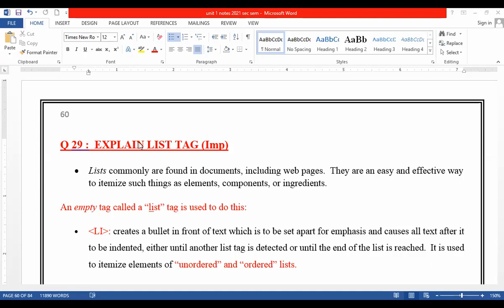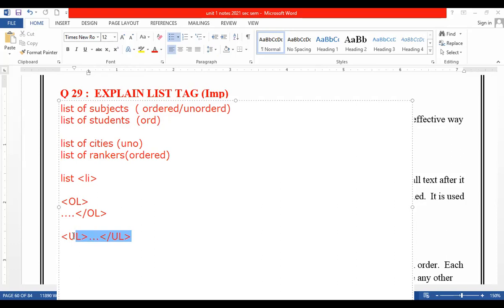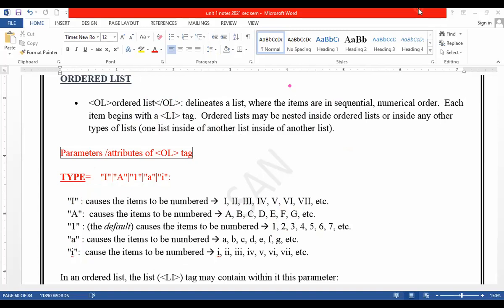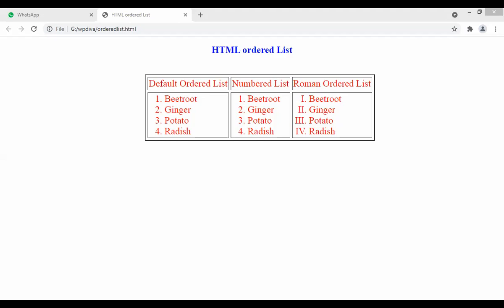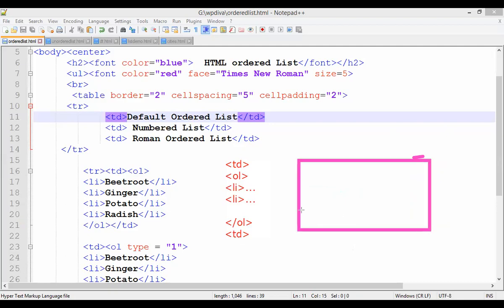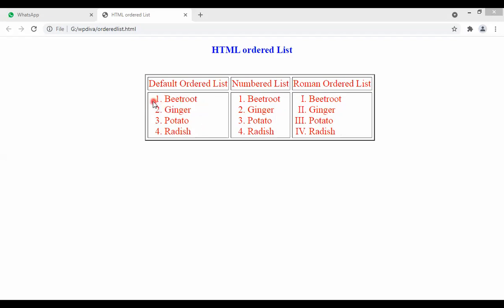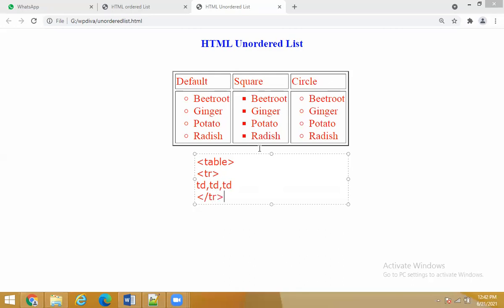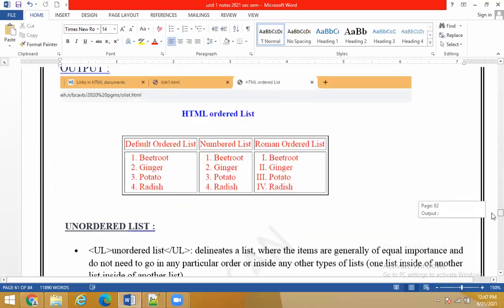lecture 23 : Explanation of List tag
ordered list
Unordered list